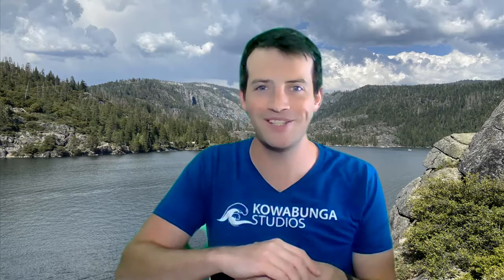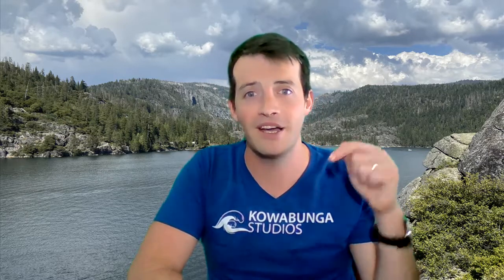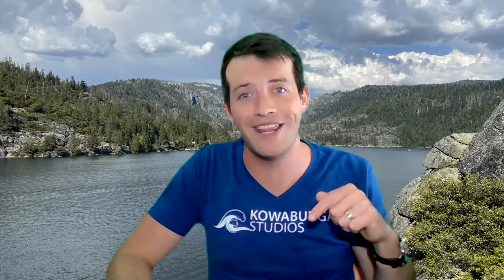Watch This if You Want Electrical & Technology Design Documents Done in Revit, Fast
How Kowabunga Studios Helps You Get 1.2 Million Square feet done per year in Revit.